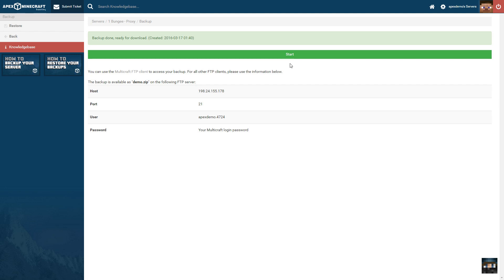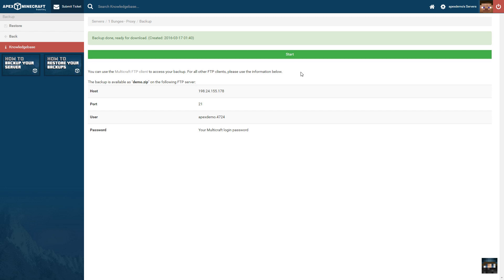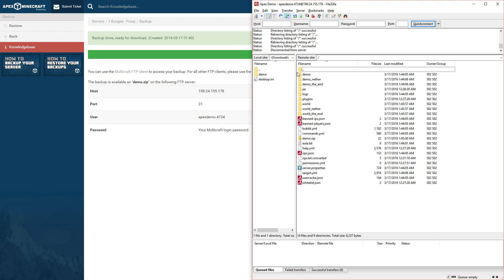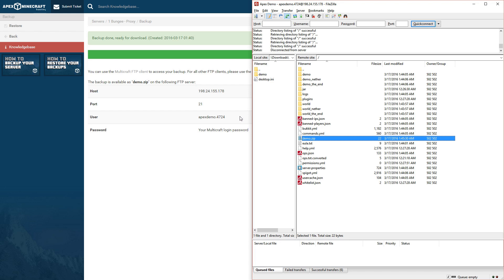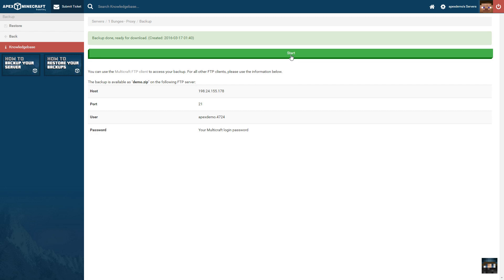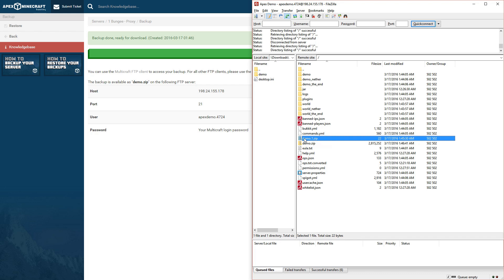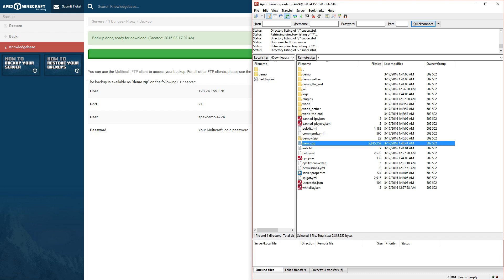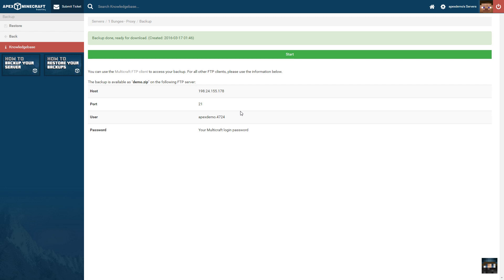How to Backup Your Minecraft Server (Easy Guide)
Want to protect your Minecraft server from crashes, griefers, or accidental data loss? 🛠 Learn how to create and restore backups for your Minecraft server in this quick guide!

🔥 Start Your Own Minecraft Server Today!

🔹 Why Back Up Your Server?
✔️ Prevents data loss – Restore your world anytime!
🛡️ Protects against crashes or griefing
⏳ Automatic backups every 24 hours
📂 Manual backups for extra security